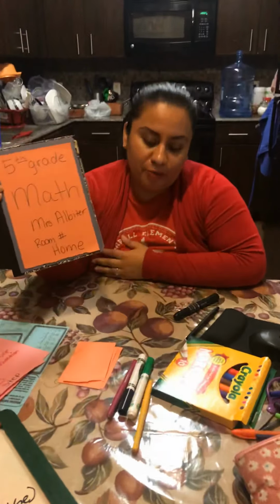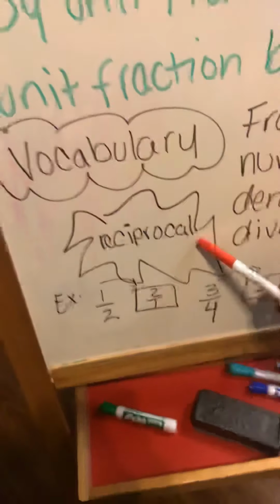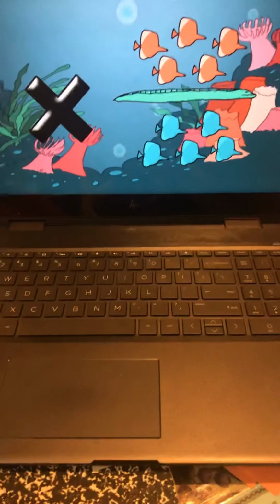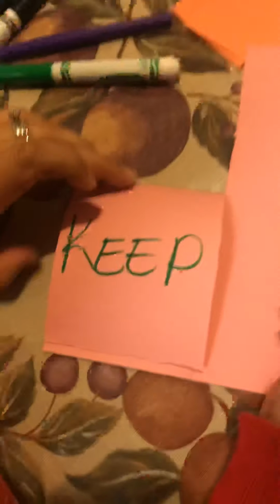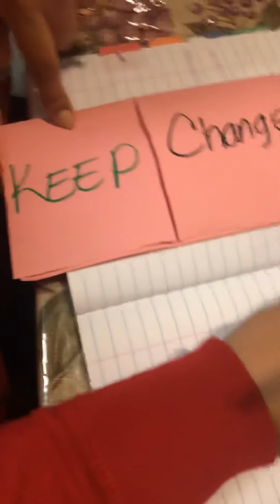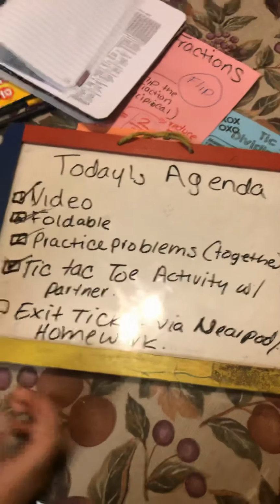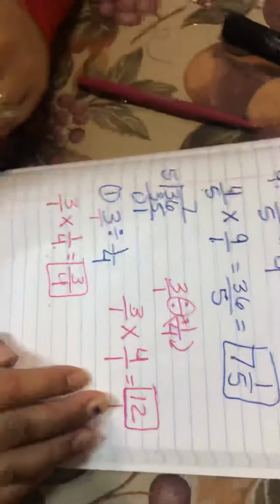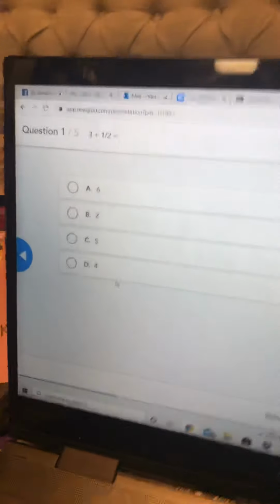Dividing Fractions Lesson 2